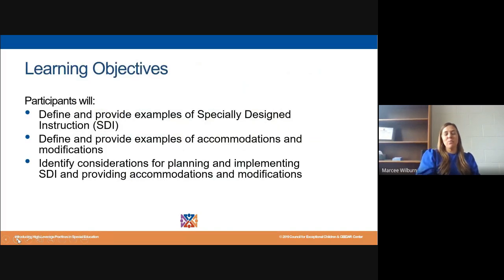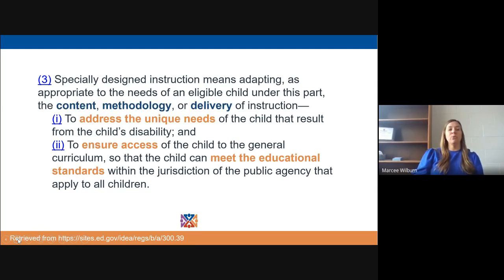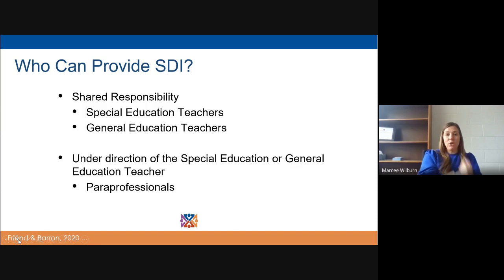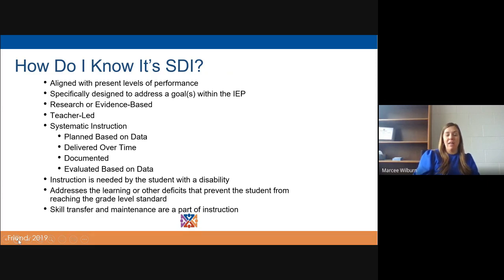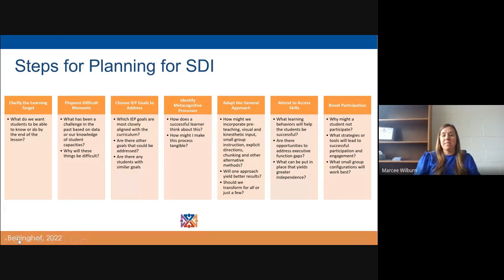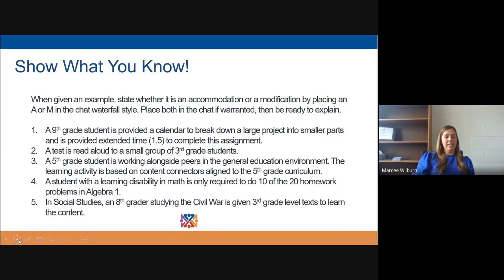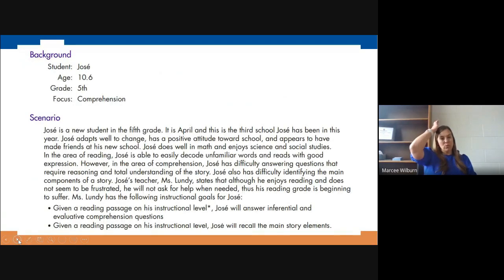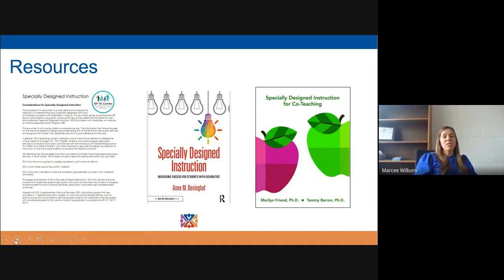OSS PD Series HLPs SDI 2023 03 09 15 30 GMT 5